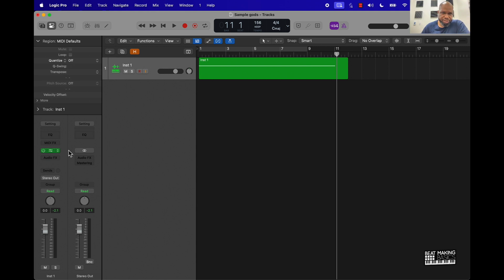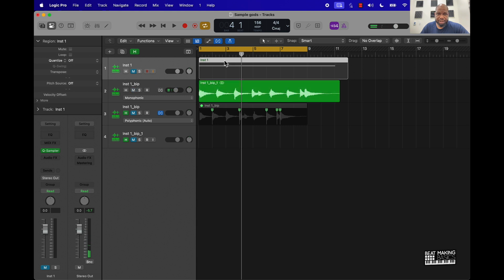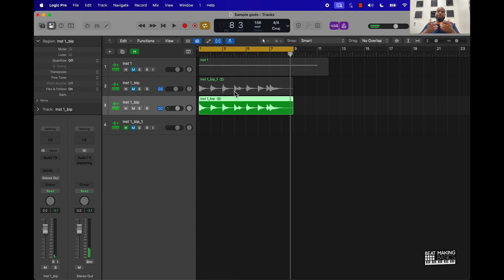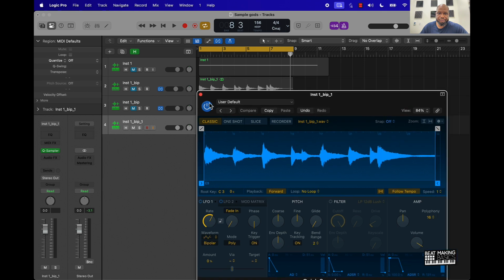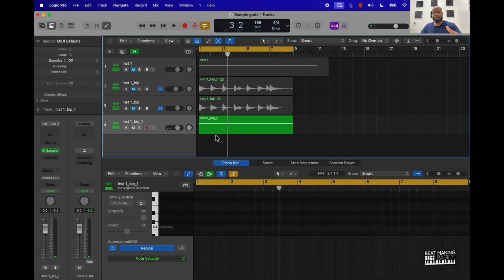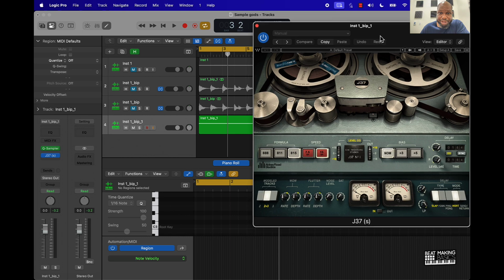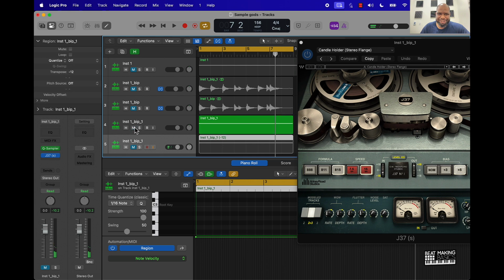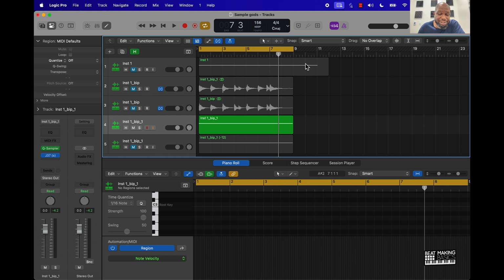How To Turn ANY Melody Into An Old School Sample In Logic Pro